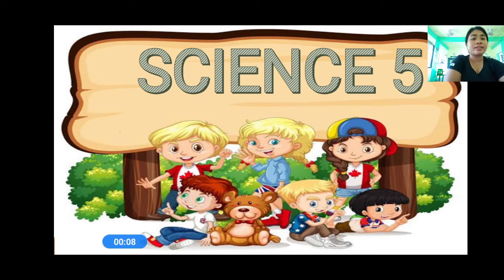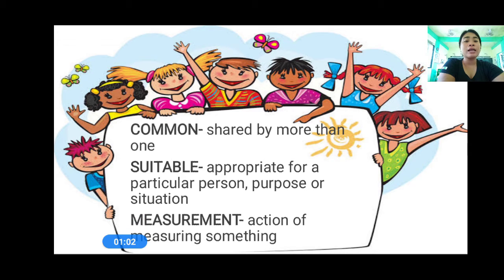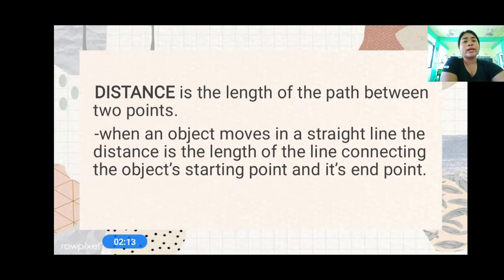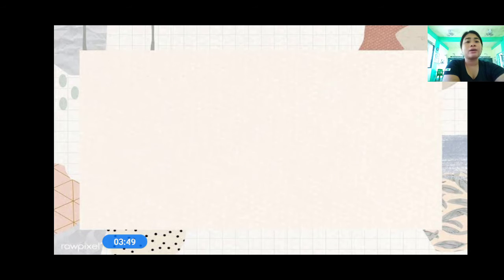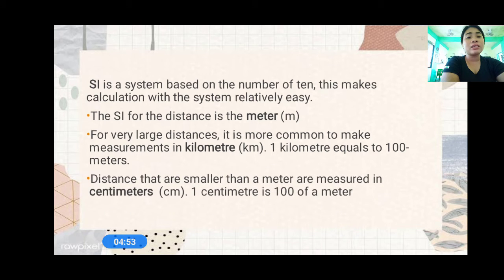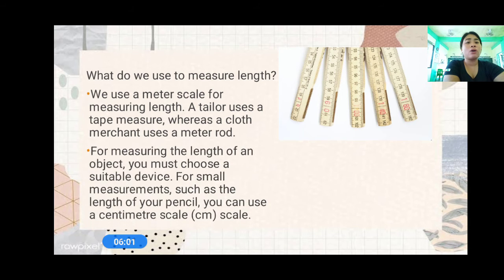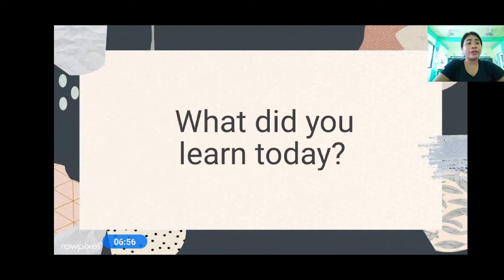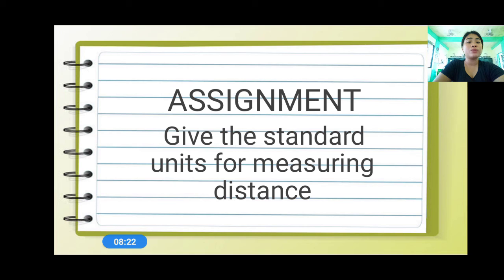Standard Units 5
Lesson : Standard Units
Grade 5